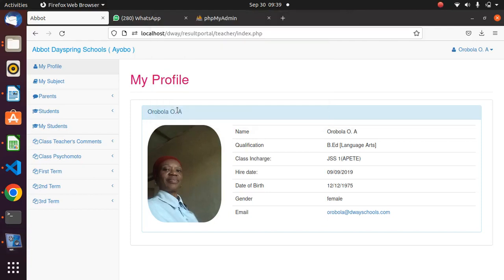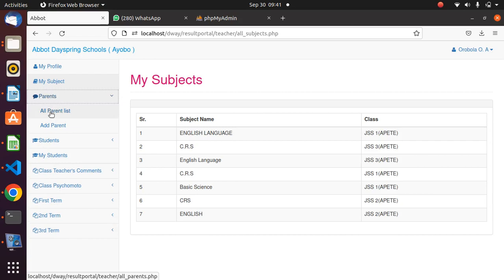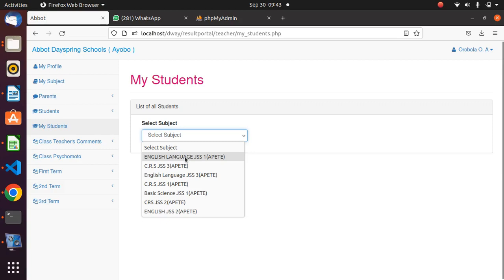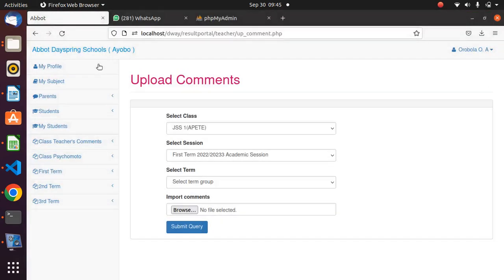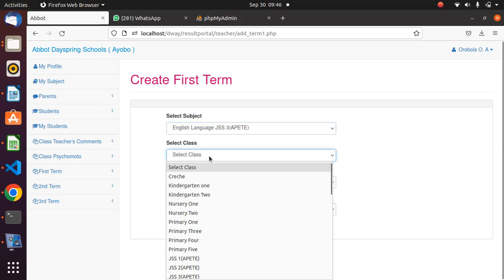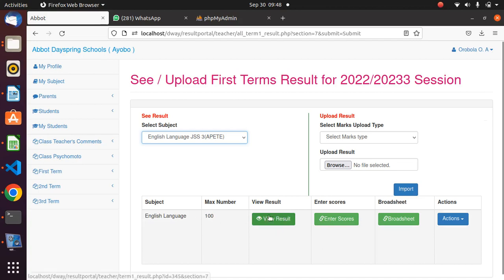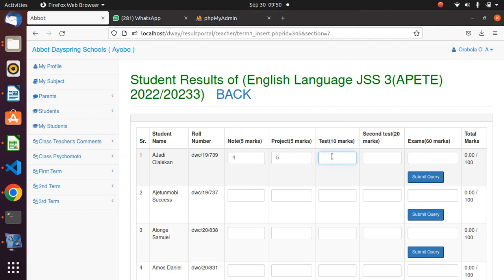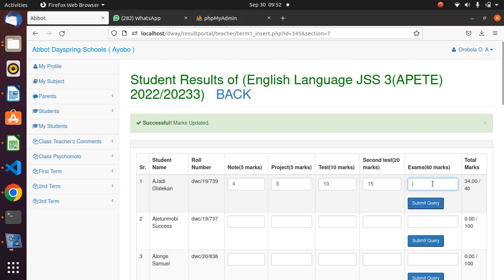Result Portal teacher platform